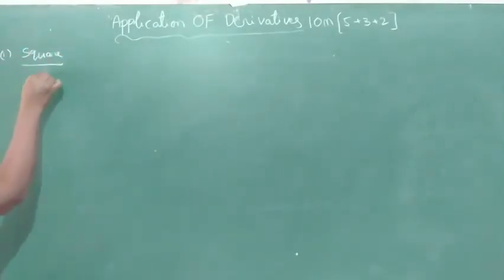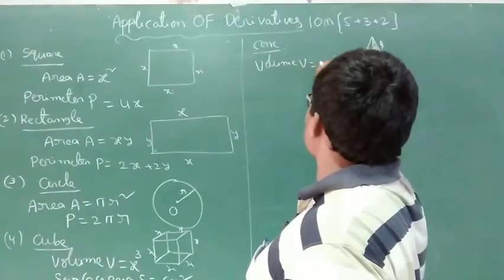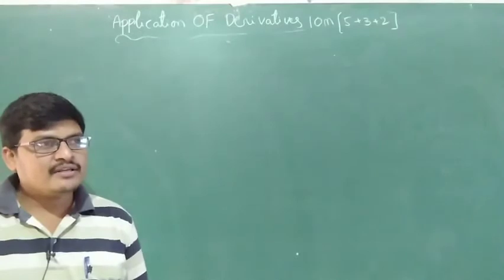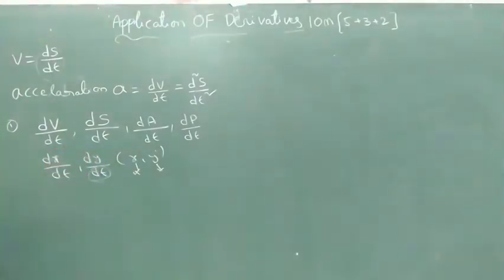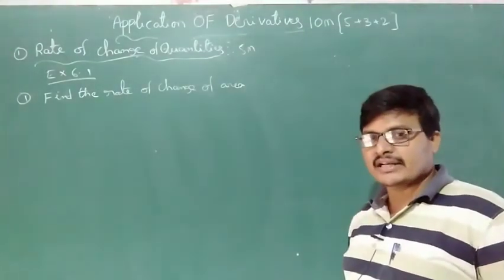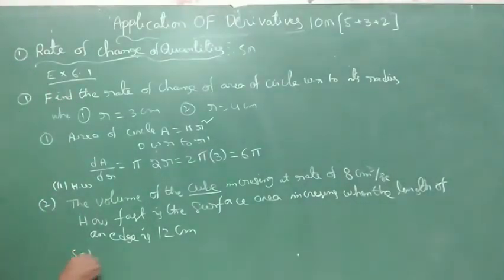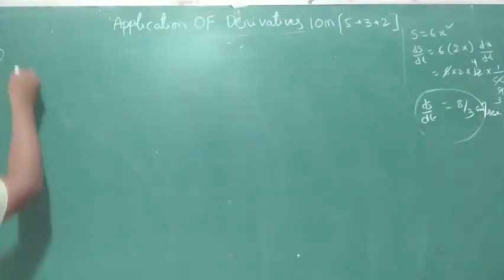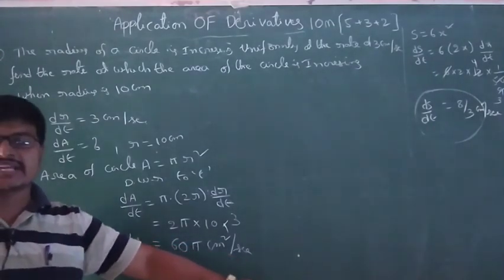application of derivatives1